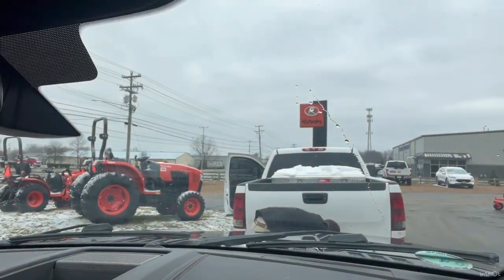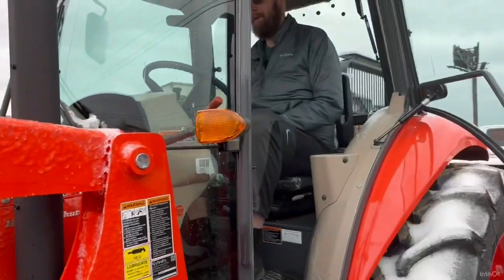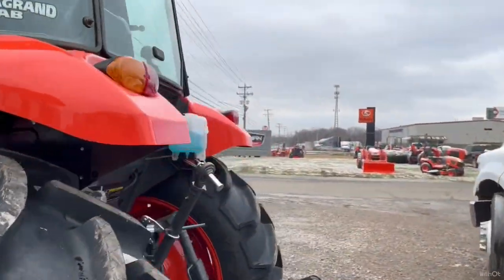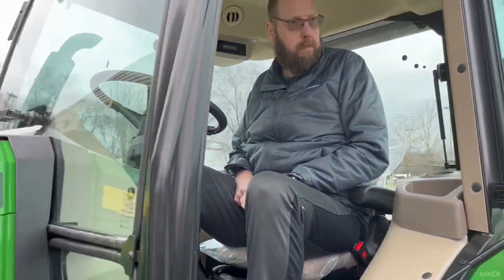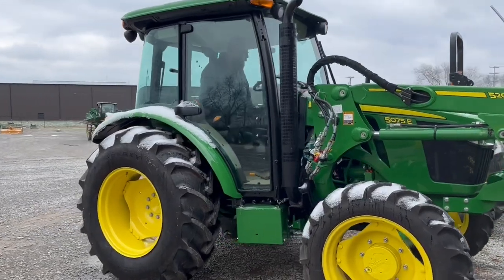Tractor Research Kubota JohnDeere￼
Do we choose orange or green or something in between?  Come along for the ride as we try to make the best tractor decision for our farm.